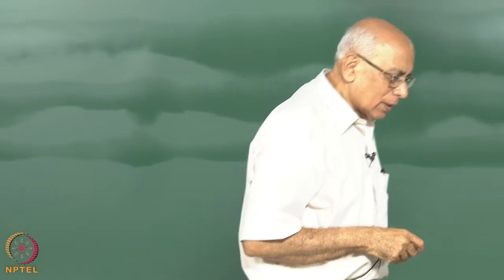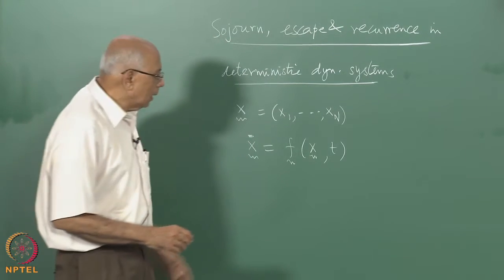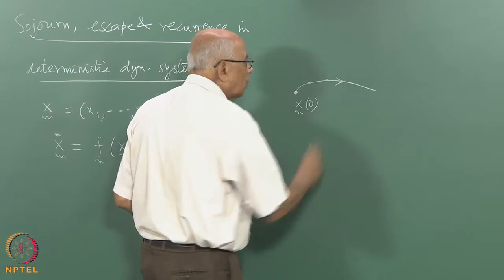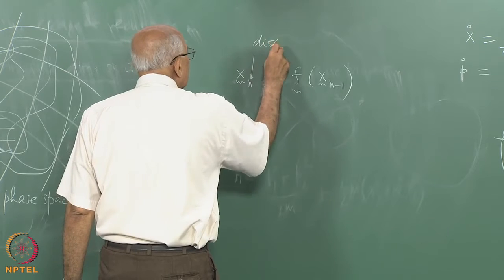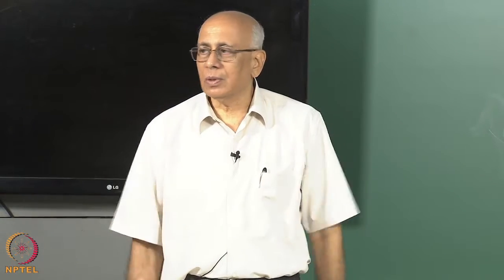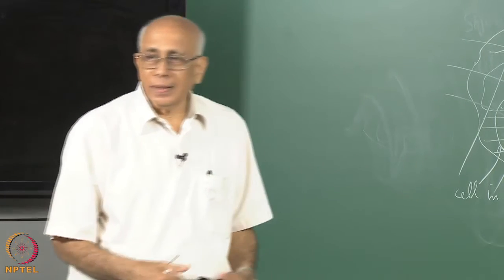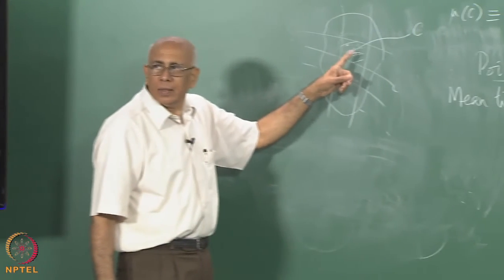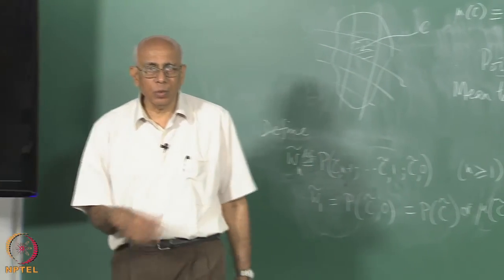Mod-01 Lec-28 Statistical aspects of deterministic dynamics (Part 1)